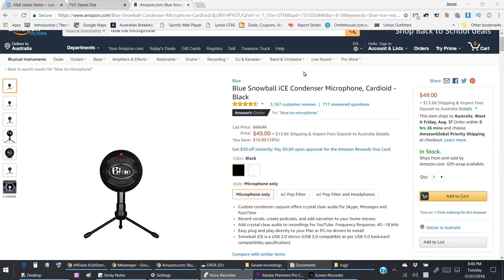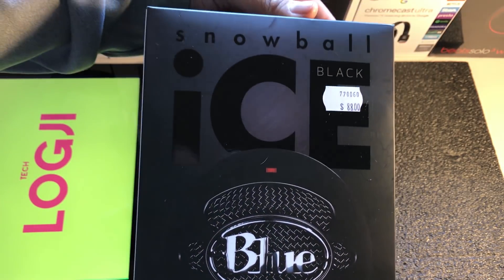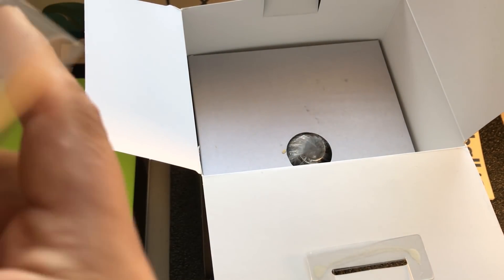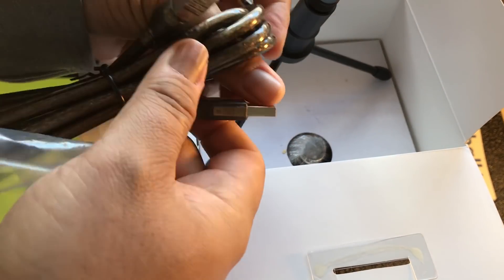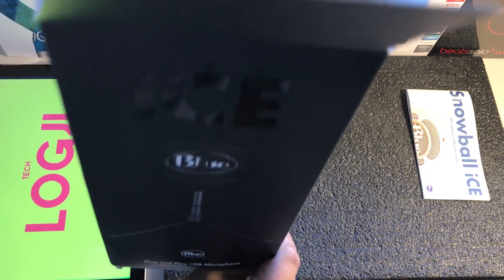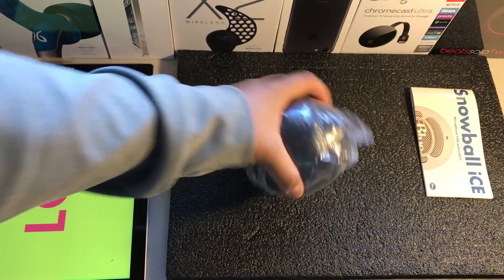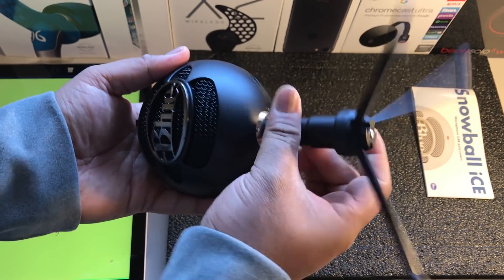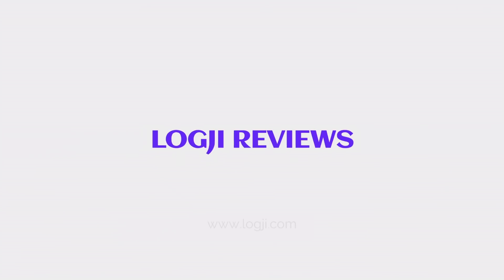Blue Snowball iCE Condenser Microphone Unboxing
Unboxing the unique Blue Snowball iCE Condenser Microphone, Cardioid - Black
BBlue Snowball iCE Condenser Microphone (4.5 stars, 3,187 customer reviews)

Today I unbox the Blue Snowball iCE Condenser Microphone, i bought these for $88 AUD but they sell on amazon for a low $49 USD.
I will be reviewing shortly and you all will be the first to know.

$$$ ALSO, make sure to check out the Amazon link above to save money if you plan to buy yourself a pair!